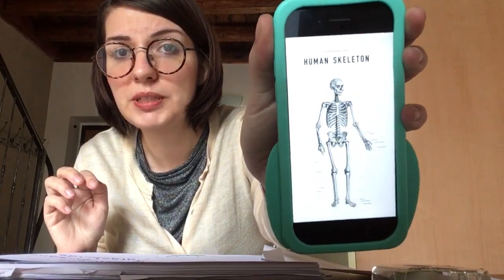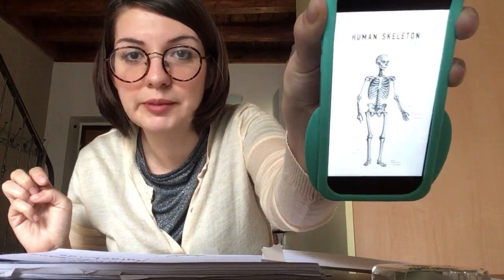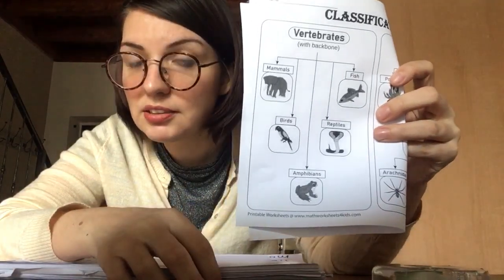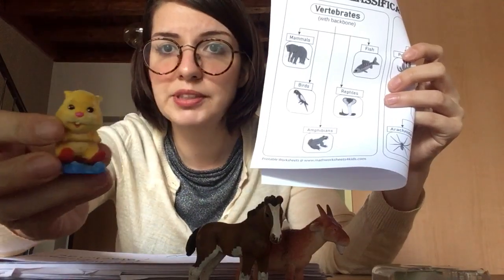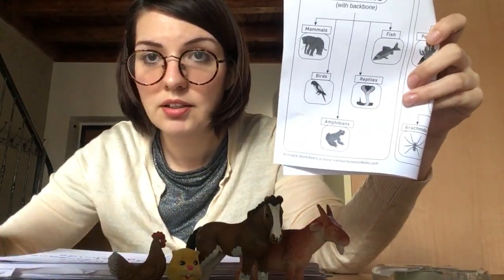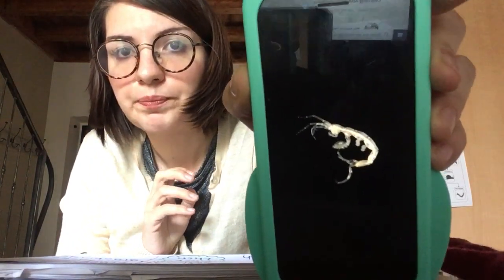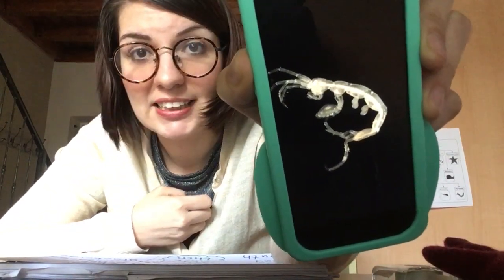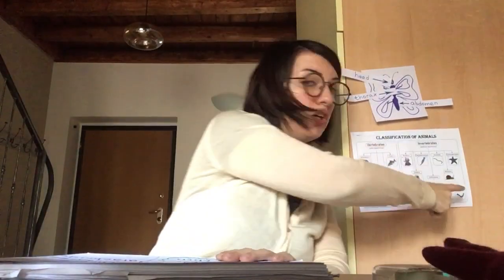(In)vertebrates. Follow up Part 1/3